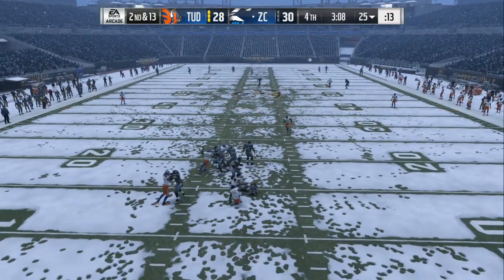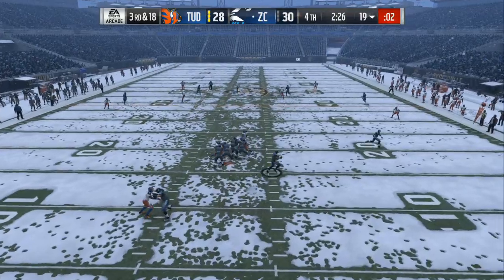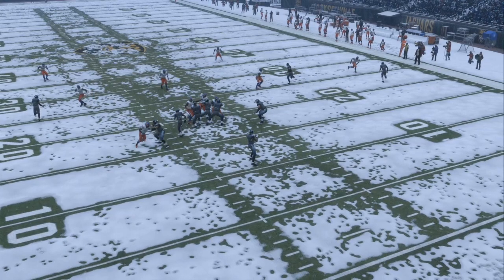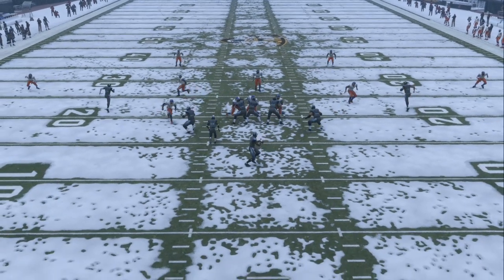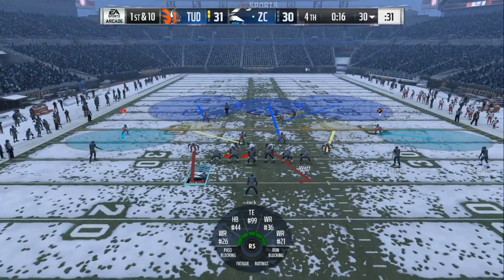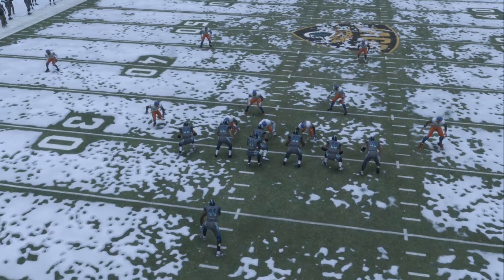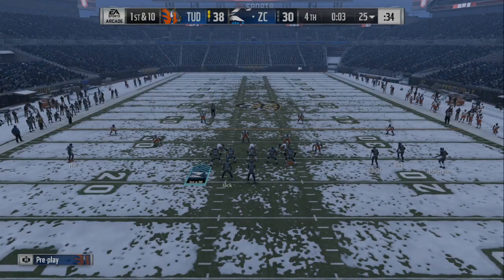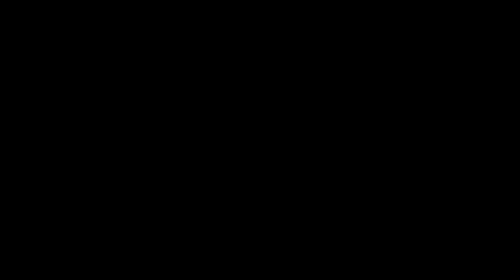HOW TO PLAY BETTER DEFENSE BASIC TIPS::MADDEN 18 ULTIMATE TEAM TIPS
welcome to the most unique madden channel that ever existed.. VIDEO BREAKDOWNS WILL BE ON MY PATREON PAGE BELOW. i wont show you practice mode tips without a user on the field and i wont show you blitzes with pre assigned plays to go against, i will utilize real knowledge and real madden schemes to dominate on offense and keep pressure on your opponents. welcome to the winning formula

madden 18 trailer, madden 18 career mode, ultimate team tips, bundle opening, problem, madden challenge, trash talk game, madden 18 ranked, bronze team challenge, cookieboy top 10, cookieboy face reveal, antodaboss exposed, madden 18 challenge, 99 overall Playing the #1 Ranked Player in the World,madden 18 ultimate team gameplay,madden 18 ultimate,Number one player in the world,jmellflo exposed,Madden 18 gameplay,madden 18 ranked,madden 18 draft champions,Madden 18 #1 Ranked player,Madden 18 draft champions gameplay,Madden 18 ultimate team tips,how to make ultimate team coins,number 1 ranked player exposed, trash talker exposed, imav3riq madden 18, kaykayes madden 18,Madden 18 Trailer, madden 18 mut squads gameplay, MADDEN 18 FROSTBITE GRAPHICS, madden 18 gameplay improvements, madden 18 legacy issues, madden 18 ai improvments, madden 18 best teams online, madden ncaa teams gameplay, madden 18 gameplay leak, madden 18 ea play trailer,madden 18 story mode trailer, madden 18 new blocking scheme, MADDEN 18 XBOX ONE X 4K GRAPHICS, REX DICKSON INTERVIEW, MADDEN 18 CFM IMPROVEMENTS, MADDEN 18 PS4 PRO, madden 18 money plays, budget squad challenge madden, 2k18 leaked parks gameplay